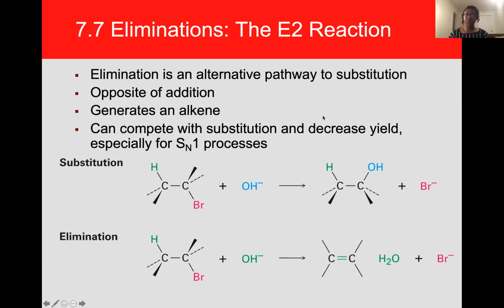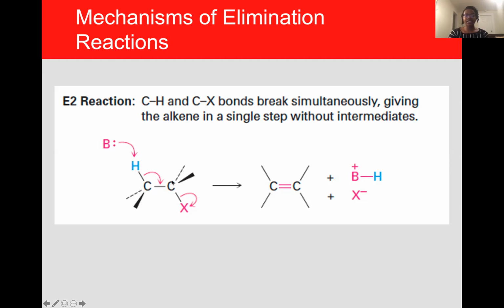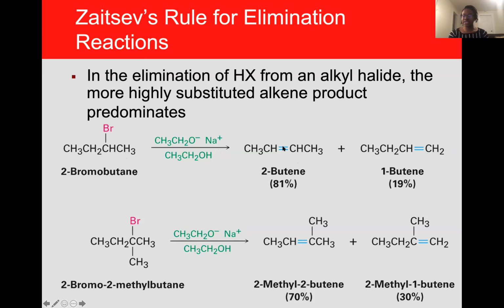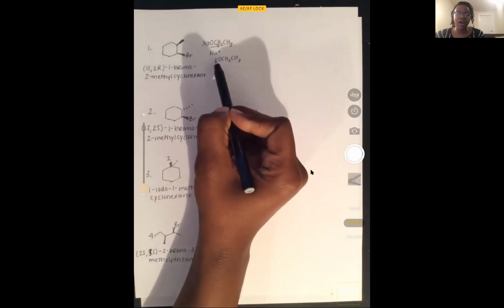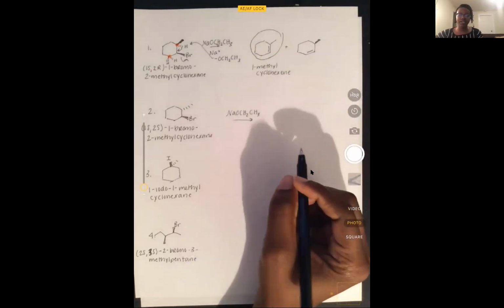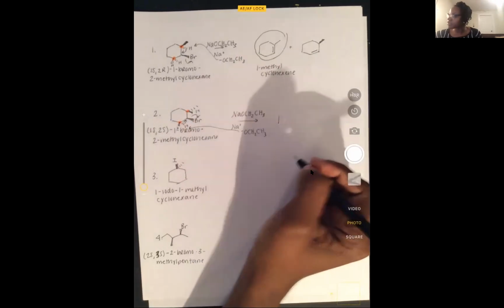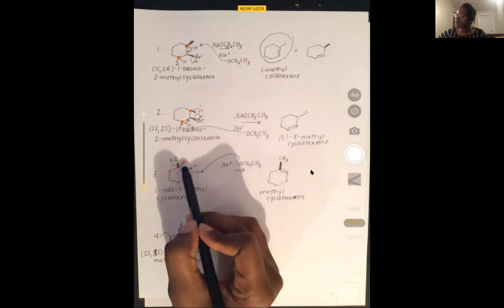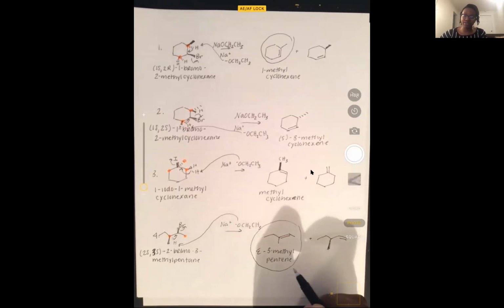Video #7 - E2 reaction